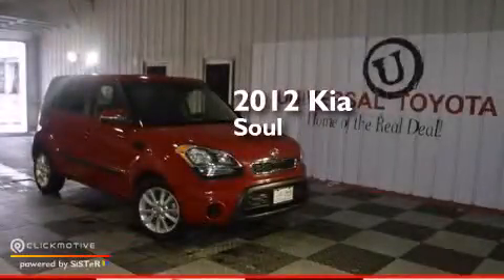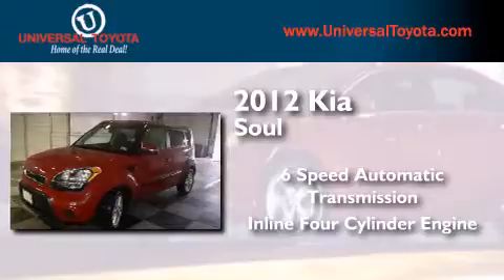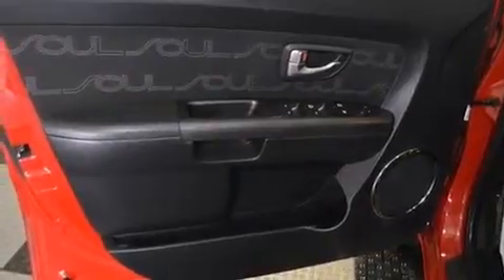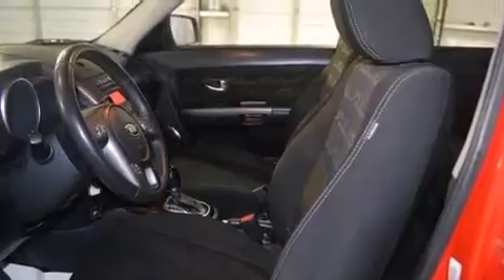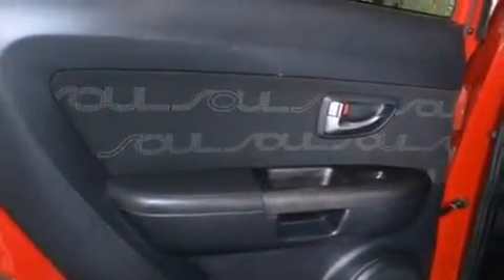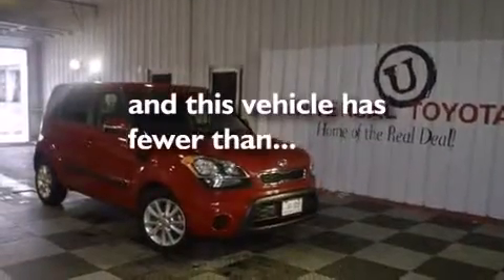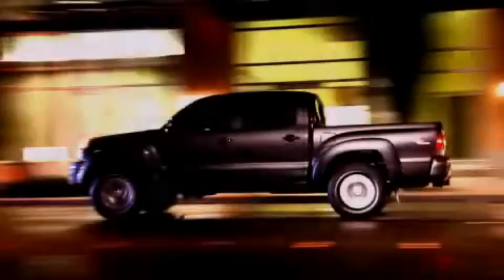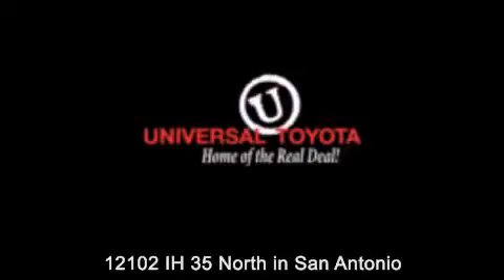Used 2012 Kia Soul Kirby TX Universal Toyota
We have been honored to serve the San Antonio TX area , we promise that your experience at our dealership will exceed your expectations ! Year : 2012 Make : Kia Model : Soul Engine : Gas I4 2.0L/121 Trans . : Automatic Exterior : Red Miles : 64,625 Stock : 29252 Universal Toyota 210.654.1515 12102 IH 35 North San Antonio , TX 78233